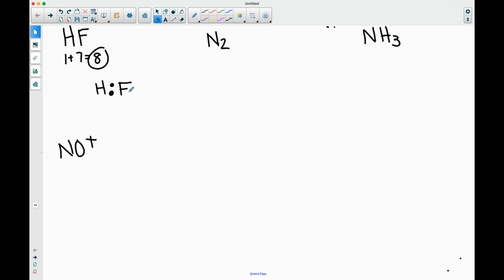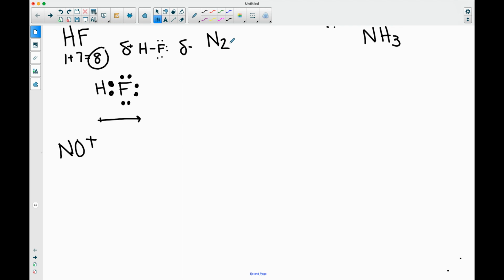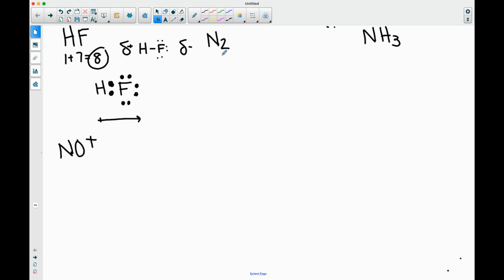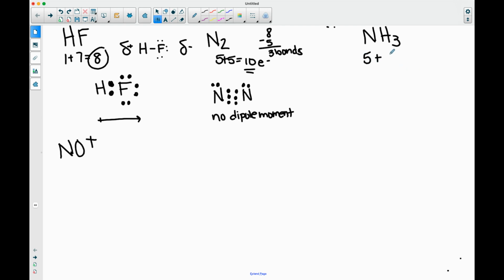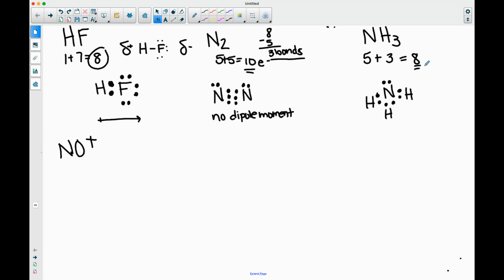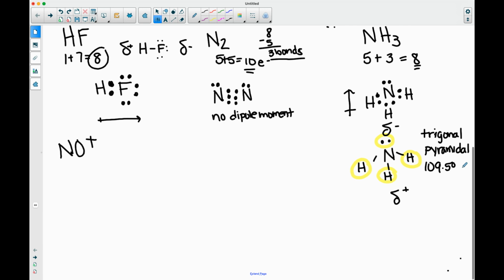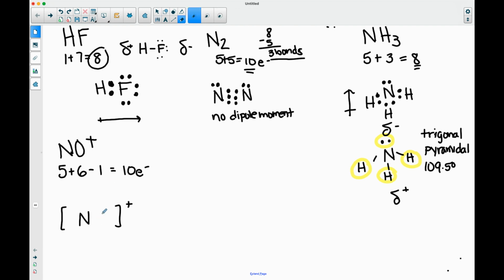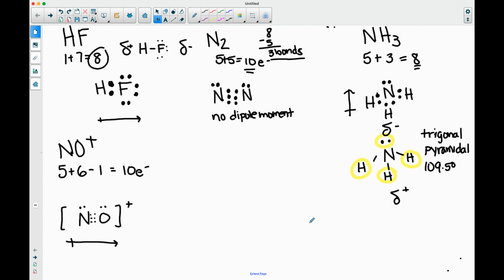Notes Recap Electron Dot Diagrams 2